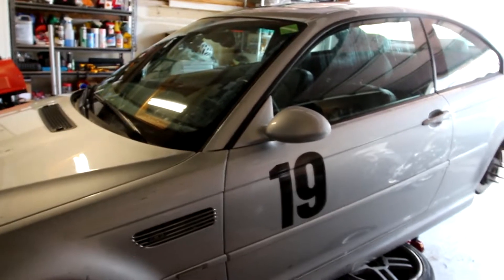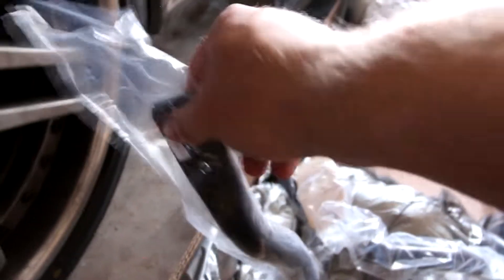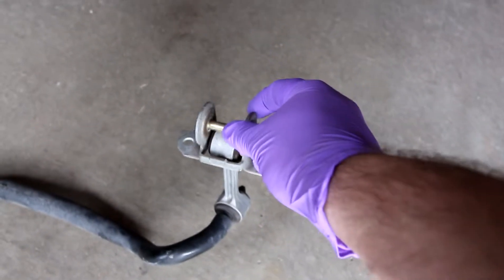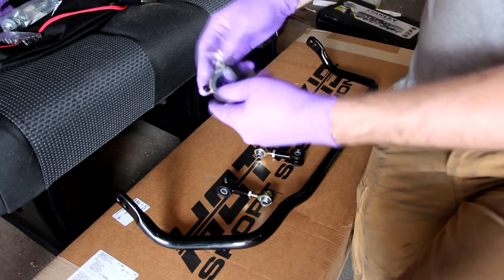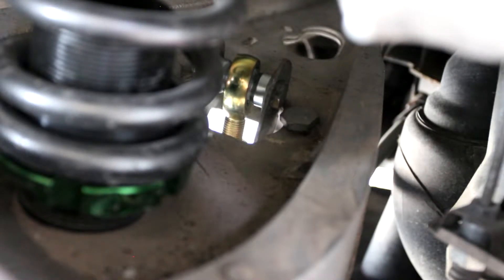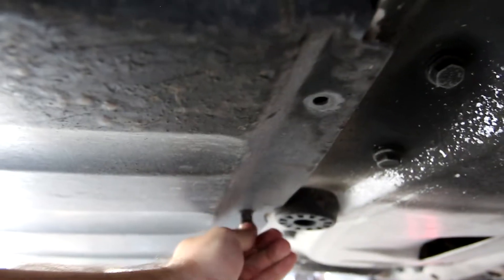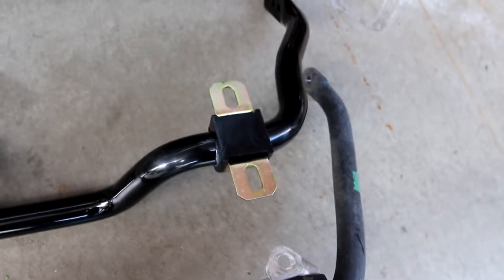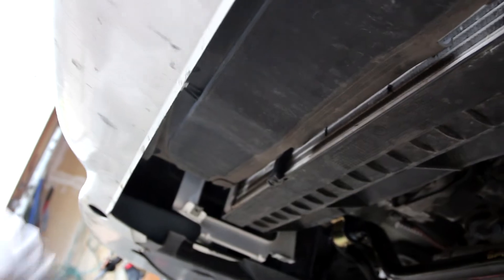How to Install Sway Bars (BMW E46 M3)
Quick tutorial on how to install front and rear sway bars on a BMW E46 M3. The install process is different on the convertibles, so I've been told, but I don't have one so I am not fully sure of the differences.

Torque Specs:
Rear End Link Bracket to Trailing arms (16 ft lb)
Rear Sway Bar Mount to Sub Frame (16 ft lb)
Rear Sway Bar to End Link (Not specified so I did 35 ft lb)
Front Sway Bar to Frame (16 ft lb)
Front Sway Bar to End Link (48 ft lb)